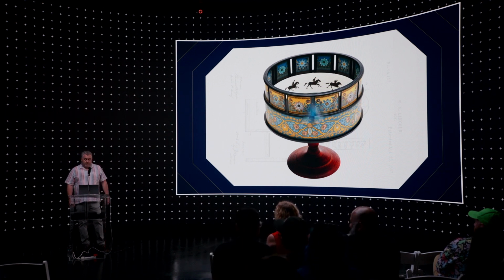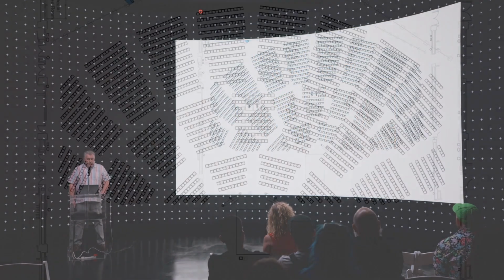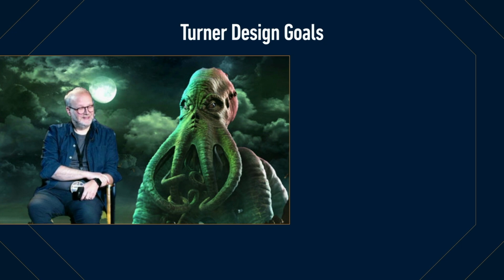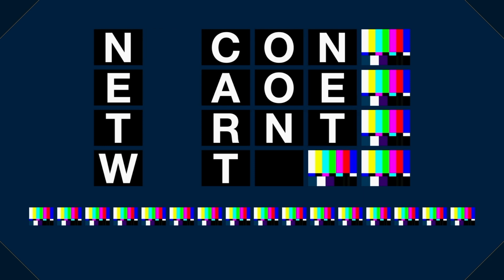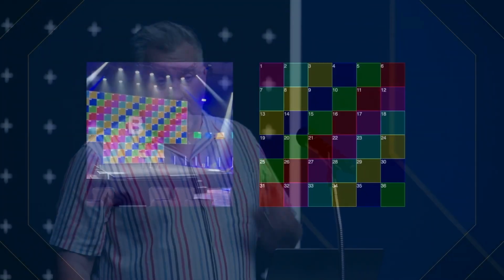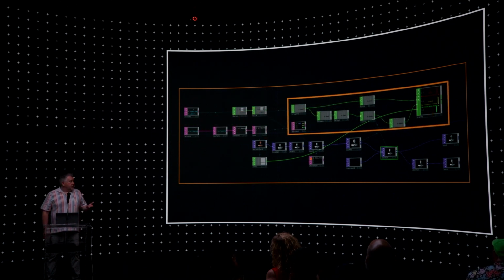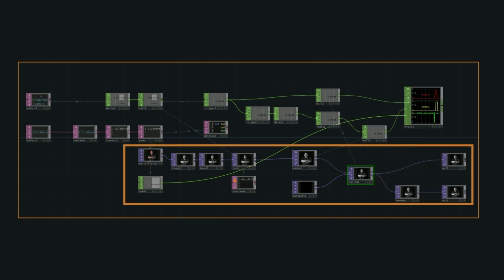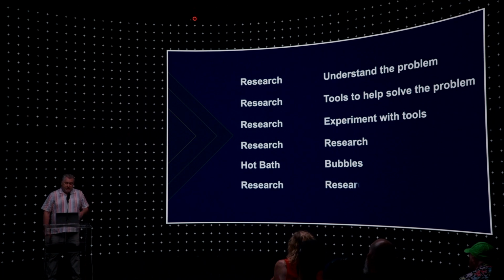frame:work:losangeles - Zoetrope Style Screen Designs | Then and Now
Bruce Wheaton of Experience Engineers will take you Inside the Zoetrope. You’ll see why immersing the audience in screens is as powerful today as it was 25 years ago, and how to execute on it. What seems impossible might just be very, very hard.